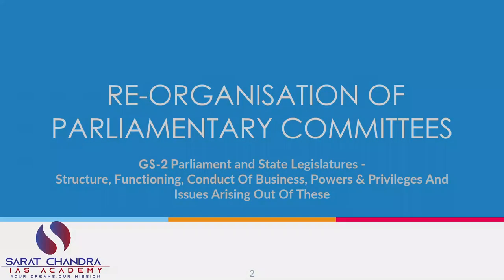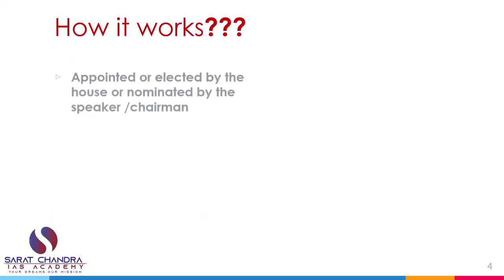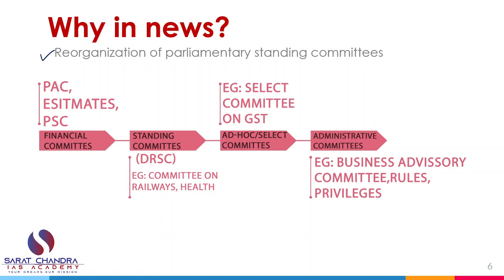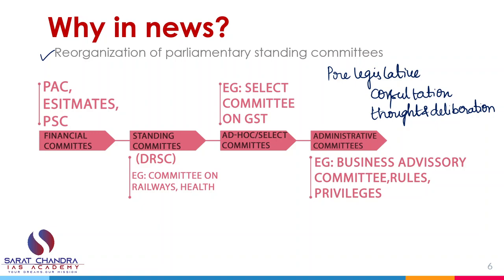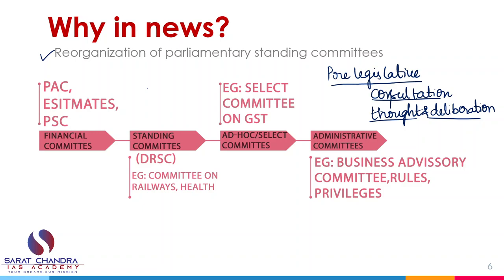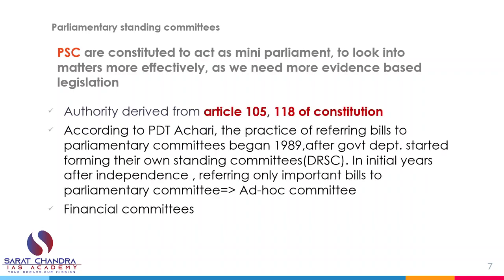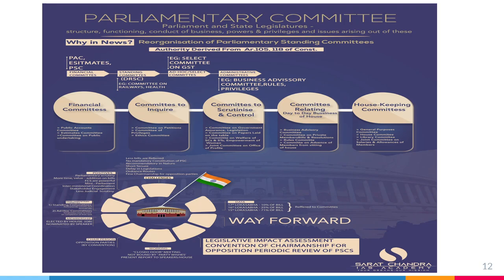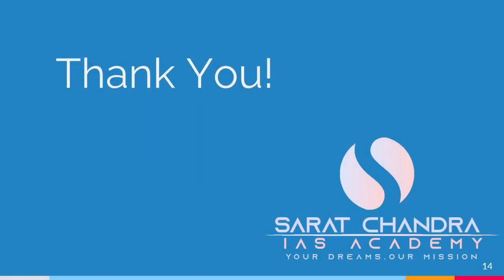RE-ORGANISATION OF PARLIAMENTARY COMMITTEES - INTENSIVE NEWS ANALYSIS BY SARAT CHANDRA IAS ACADEMY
1) UPSC Civil Services Coaching ( We are the best top rated IAS Academy in Hyderabad and Vijayawada, Andhra Pradesh by Times of India Excellence award)
2) UPSC CSE  Prelims Cum Mains Coaching in Classroom (Hyderabad, Vijayawada) and Online by expert faculty and IAS, IPS, IFS, IRS officers and Rankers
3) Prelims Crash course
4) CSAT Course
5) Prelims and Mains Test series (Online and offline) with evaluation and feedback on same day by expert faculty